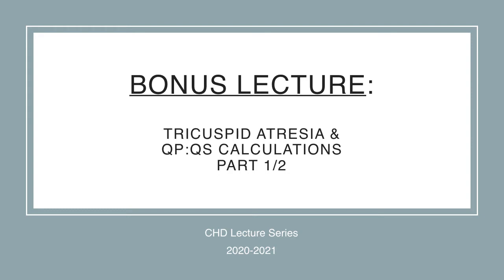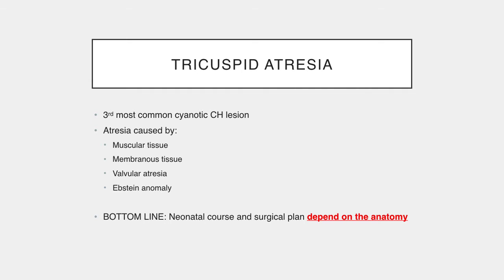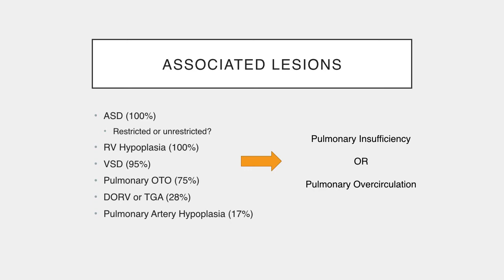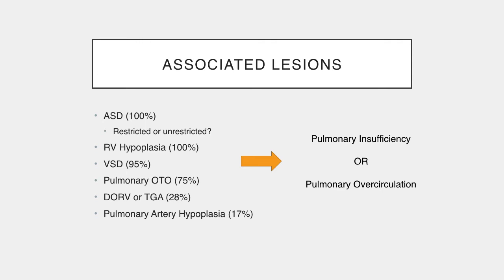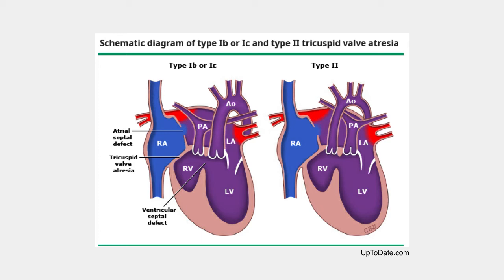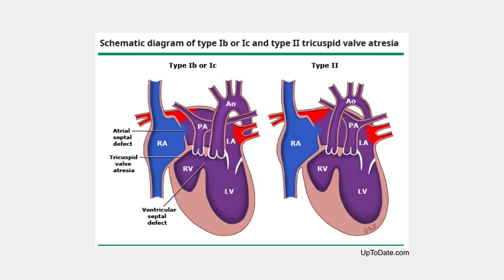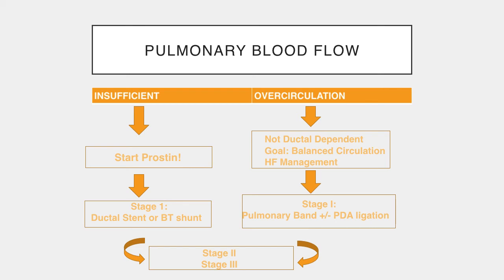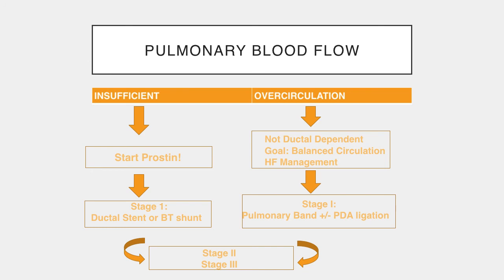Bonus Lecture: Tricuspid Atresia and Qp:Qs (1/2)